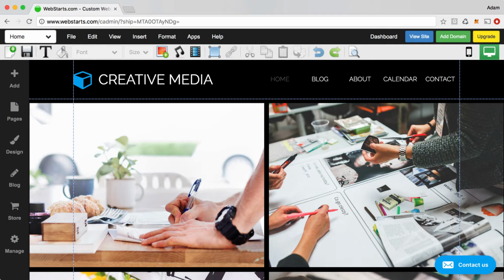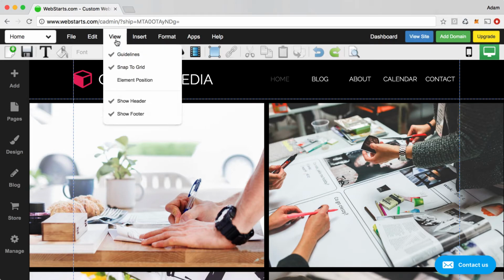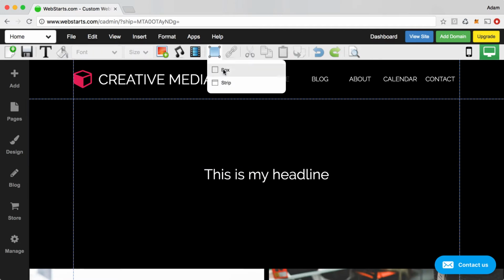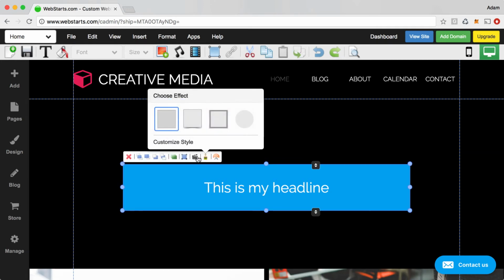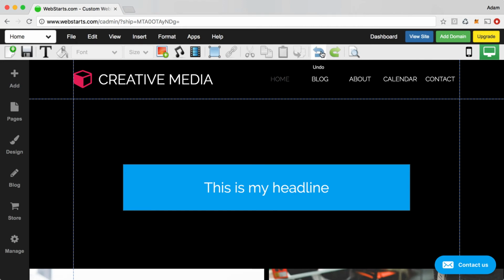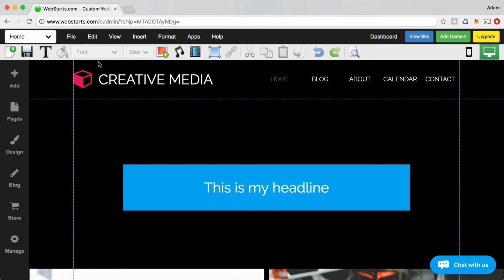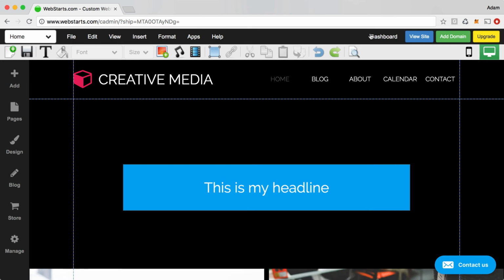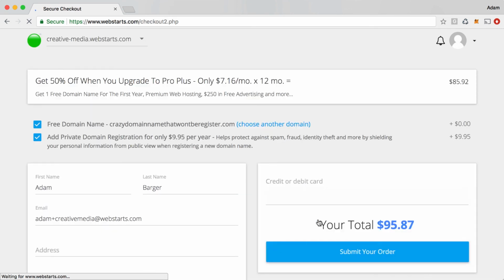Build A Free Website - Getting Started With WebStarts 2019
How to get started creating a WebStarts is everything you need to create a free website. It includes your domain name, hosting, and design tools all in the cloud. That means there's never any software to download or files to upload when creating a website.

Leave questions and comments below and I'll reply right away.

With WebStarts you can do so much more than create a free website. You can can also create an online store.

WebStarts is also perfect for content marketing. You can create a blog to go along with your website. Here's a link to a video about how to add a blog to your WebStarts

how to use webstarts
using webstarts
webstarts
website builder
free website
free website builder
create website
make website
build website
store builder
free web hosting
wix
weebly
jimdo
webnode
godaddy
squarespace
shopify
site
Web page
database
forum
network
page
complimentary
comp
freebie
handout
paper
chargeless
costless
for love
for nothing
free of cost
free ride
gratis
gratuitous
on the cuff
on the house
unpaid
unrecompensed